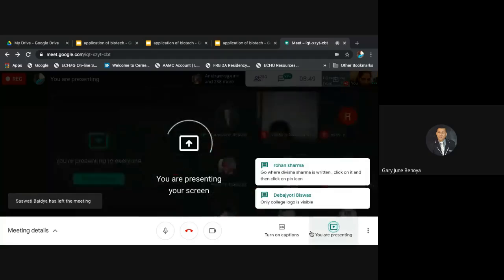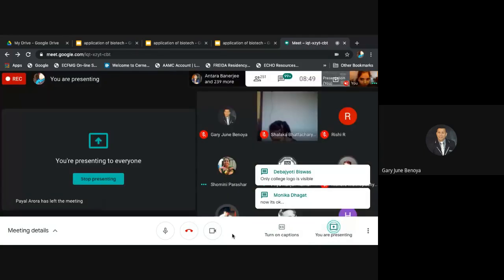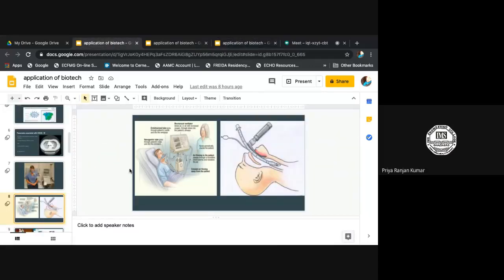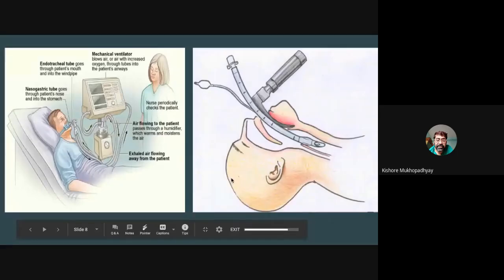Webinar by Dr. Divisha Sharma on Application of technology in medicine- in current COVID19 Situation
The first webinar of our 2nd International Webinar Series was conducted today (03-July-2020). This talk was delivered by Dr. Divisha Sharma, Resident Physician, Manatee Memorial Hospital, Bradenton, Florida, USA on the topic entitled "Application of technology in medicine- solving current global health problems". The webinar was indeed very informative and provided very deep insight into various challenges involved in COVID19 treatment and how Biotechnology is playing a critical role in it. The webinar ended with vote of thanks by Prof. Rashmi Chandra, Head, Biotechnology Department, IMS Engineering College, Ghaziabad, UP, India.